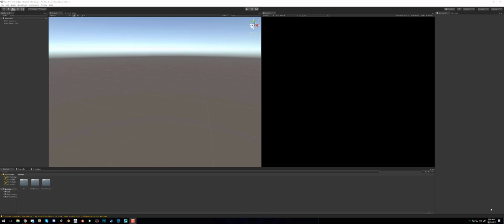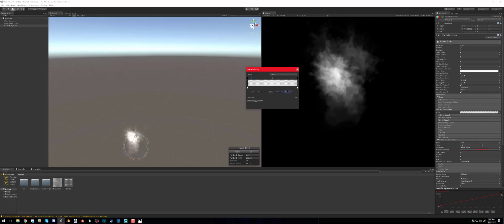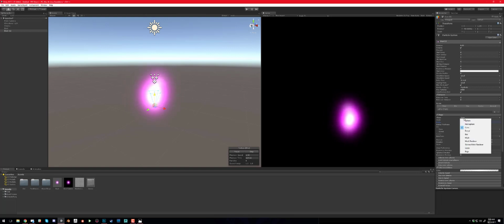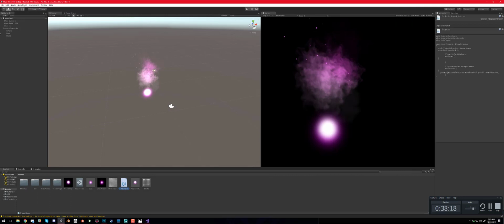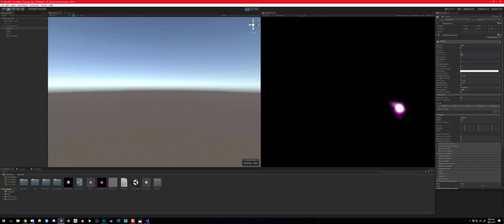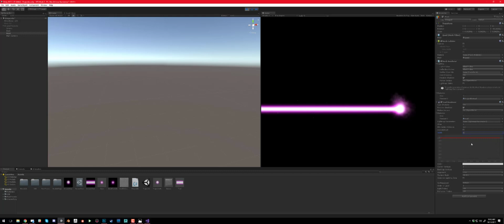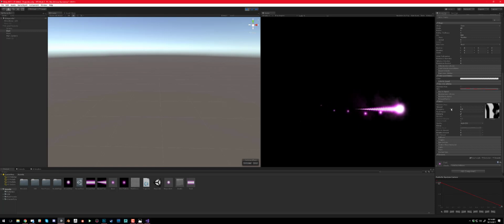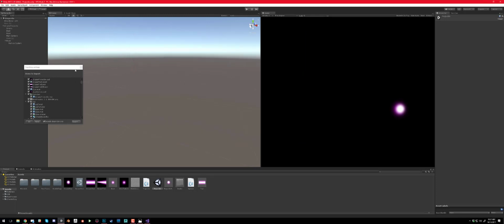GA307 VFX Week 7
Introduction to Projectiles and a further exploration into particle systems - also a little bit on trail renderers!